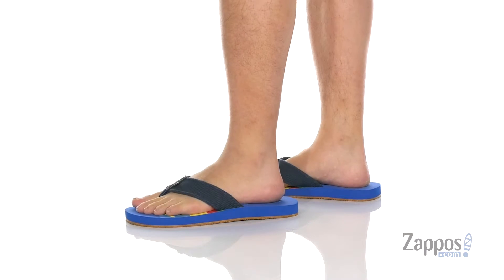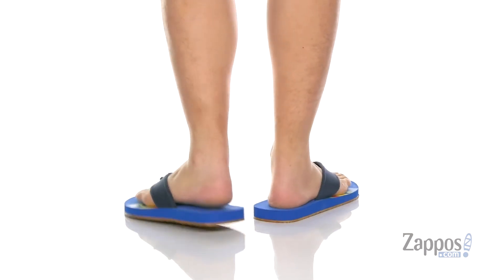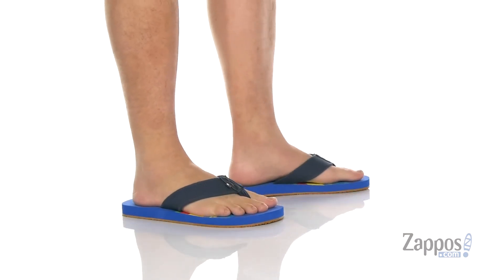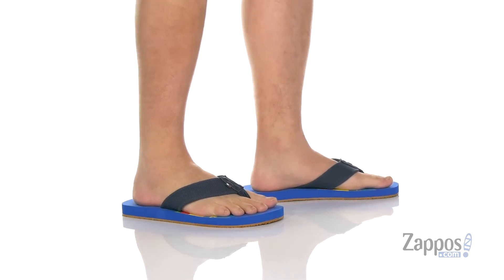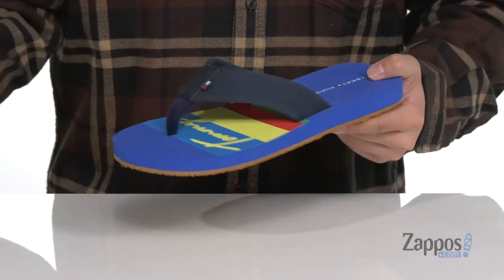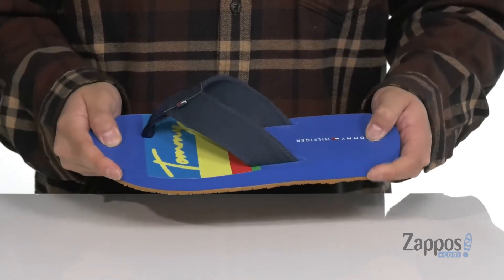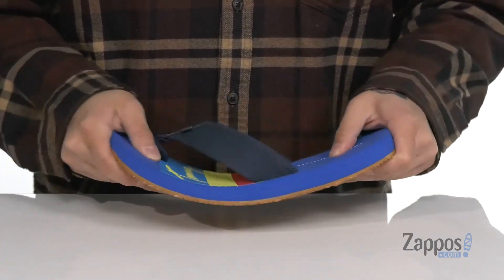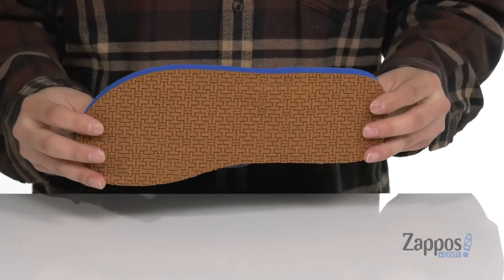Tommy Hilfiger Drammy SKU: 9380968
The Tommy Hilfiger&reg; Drammy sandal will have you dreaming under the sun with its textile and man-made upper in a thong-strap construction.
Slip-on design.
Synthetic lining and footbed.
Rubber outsole.
Imported.